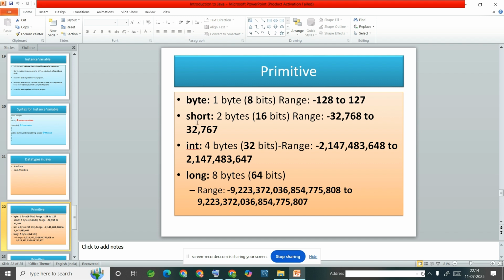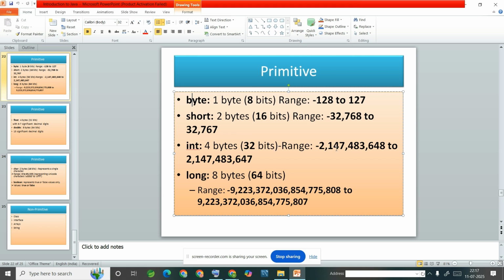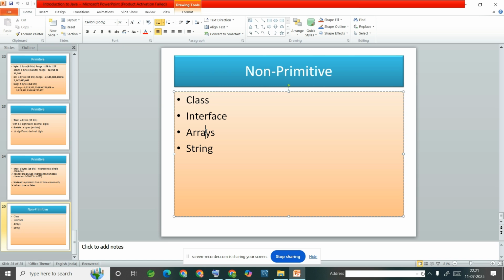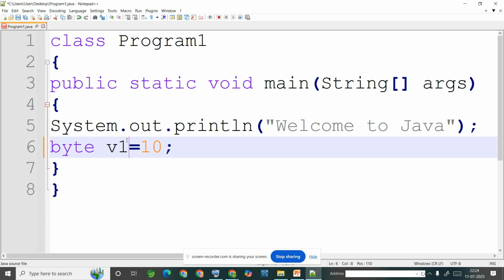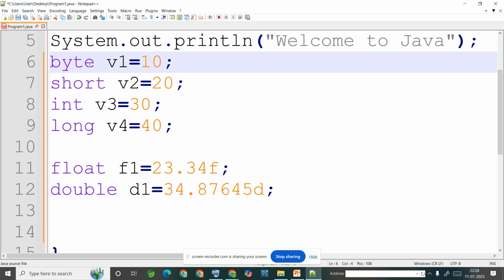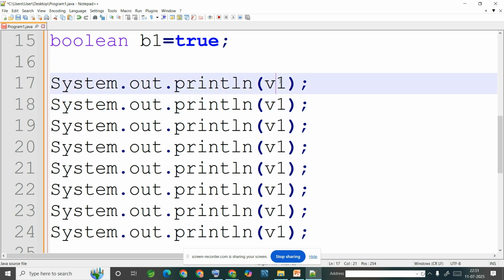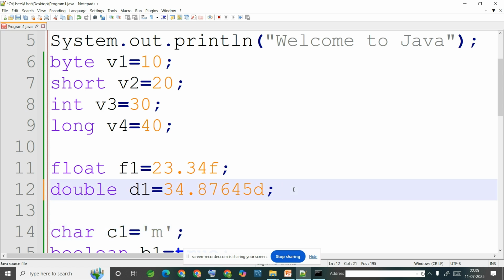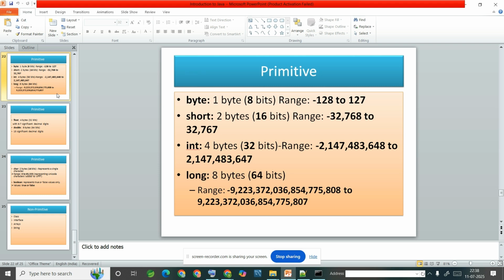Datatypes in Java| Core Java Basics| Java Tutorial for Beginners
In this tutorial we will learn the basics of Java Program.